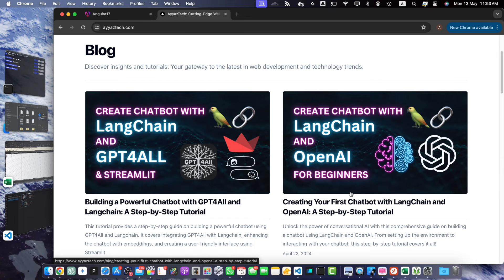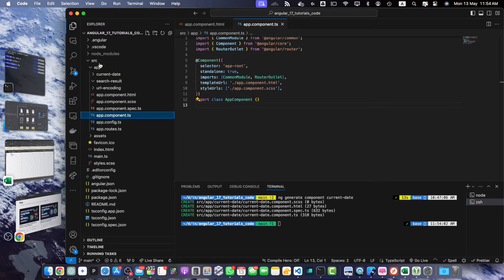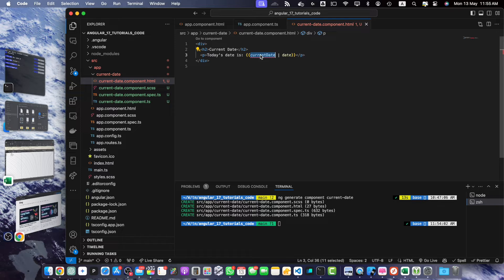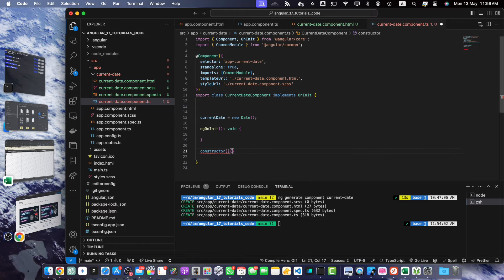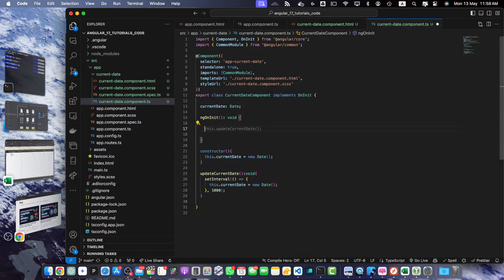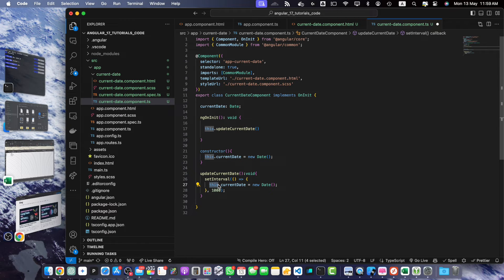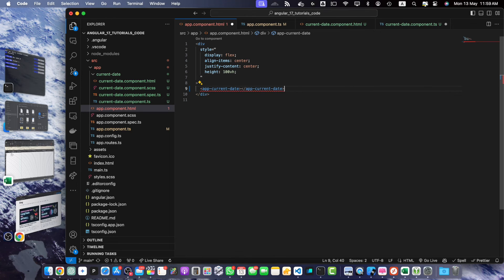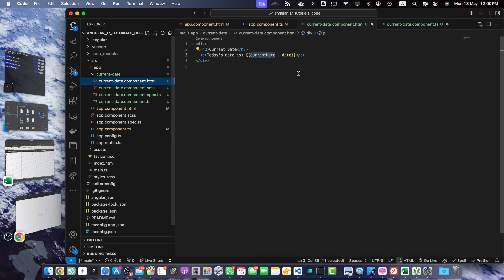How to Get Current Date in Angular 17 - Step by Step Guide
In this video, I discussed how to get the current date in Angular 17 by creating a dedicated component. I demonstrated step-by-step instructions on generating a new component, implementing the current date functionality, and using date pipes to format the date output.

Chapters:
00:00:00 Introduction to Angular 17 tutorial series and the importance of getting the current date
00:00:20 Creating a new Angular component to implement current date functionality
00:01:03 Incorporating the current date in the component's HTML template using date pipe
00:01:26 Updating the component class to retrieve the current date and using lifecycle hooks
00:02:40 Explaining the implementation details of updating the current date
00:03:19 Integrating the current date component into the main Angular application for display
00:04:00 Testing the functionality of displaying the current date in real-time
00:04:21 Concluding remarks and suggestions for expanding the functionality